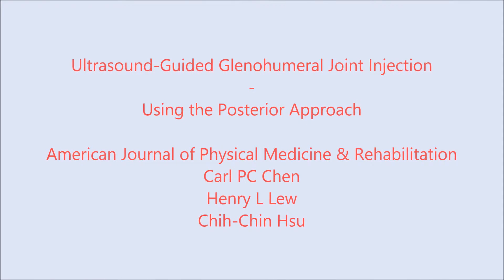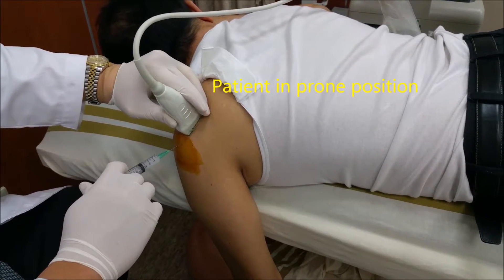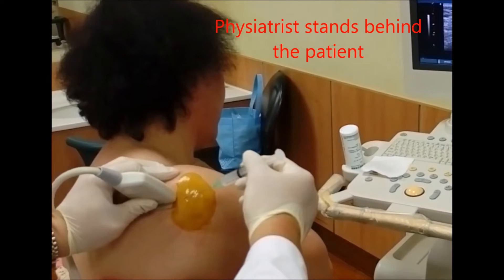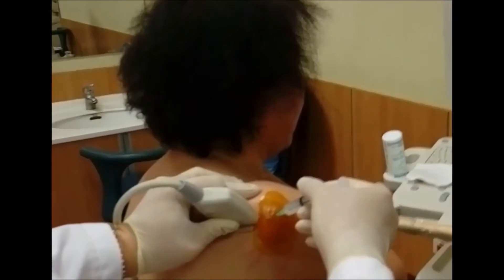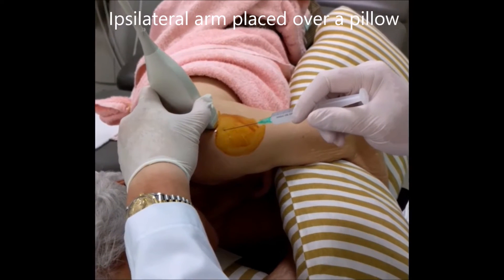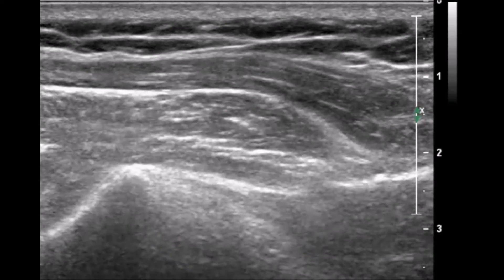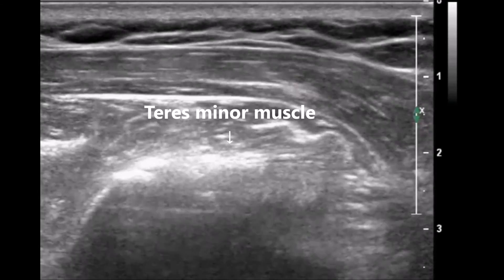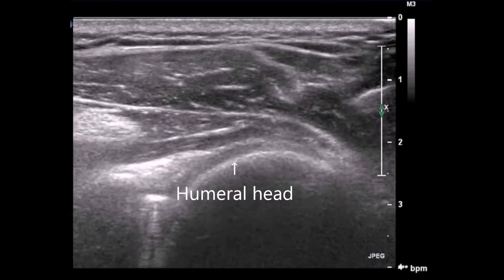Ultrasound-Guided Glenohumeral Joint Injection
American Journal of Physical Medicine & Rehabilitation
"Ultrasound-Guided Glenohumeral Joint Injection – Using the Posterior Approach"
Carl PC CHEN
Injection treatment to the glenohumeral joint is often needed to treat shoulder problems such as adhesive capsulitis. This can be done through blind palpation technique, fluoroscopic or musculoskeletal ultrasound guidance. In recent years, ultrasound has been proven to increase the accuracy of needle placement into the glenohumeral joint. Glenohumeral joint injection can be done through the anterior rotator interval approach or the posterior approach techniques. The posterior injection technique offers an easier and a more effective approach to the glenohumeral joint with less extravasation rate as compared with the anterior approach. The video demonstrates how the posterior injection approach is done through ultrasound guidance.